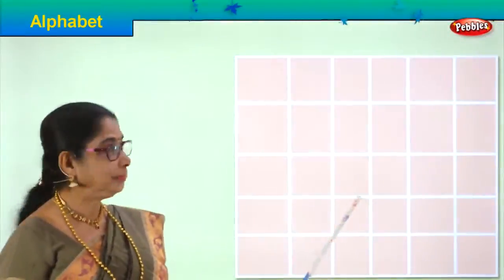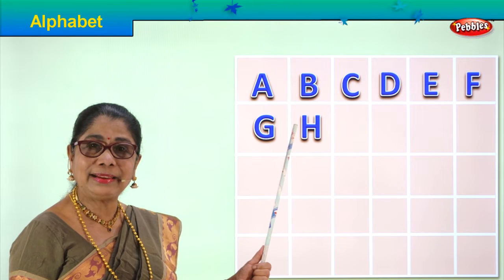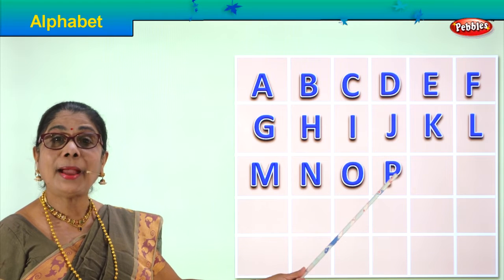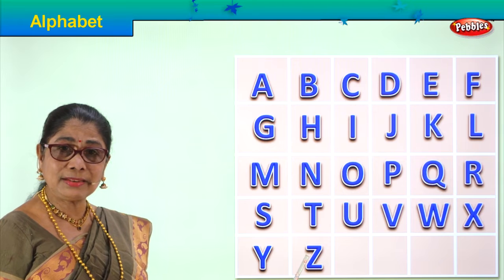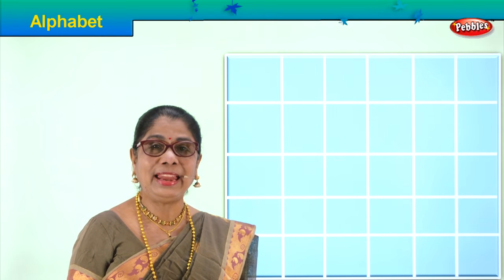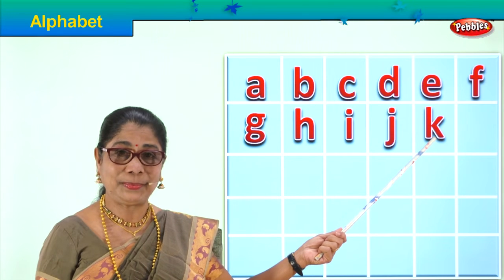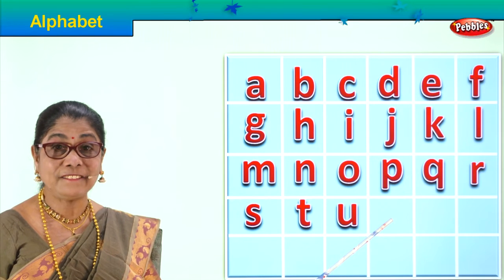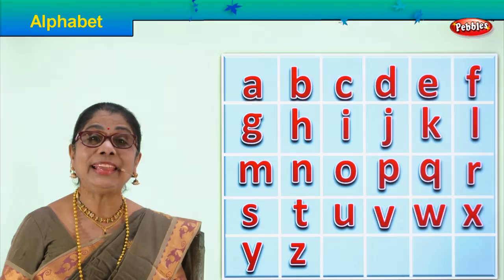Alphabet | ENGLISH GRAMMAR CLASS - 1 | Learn Grammar for beginners